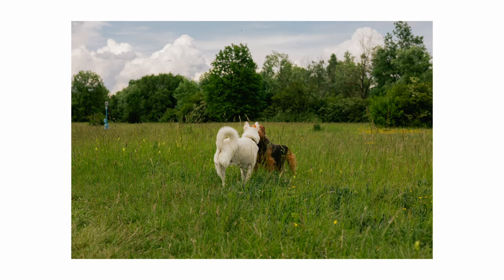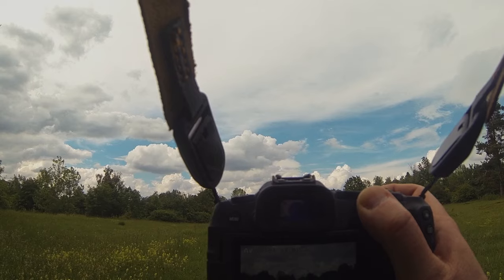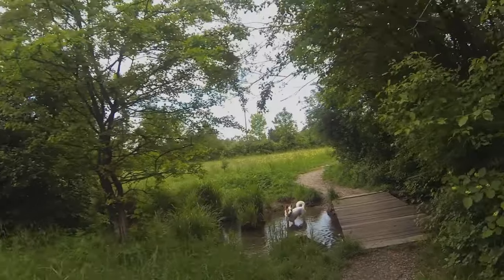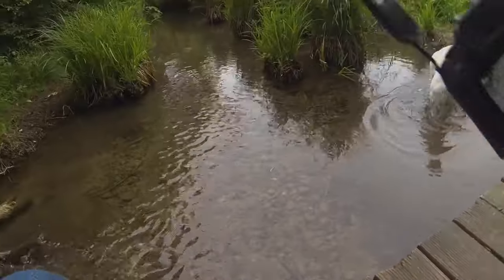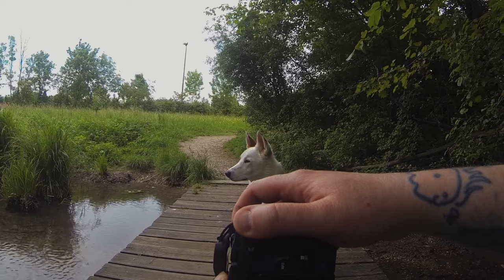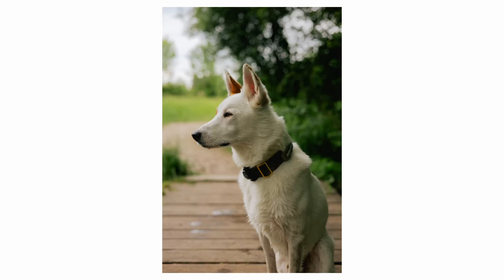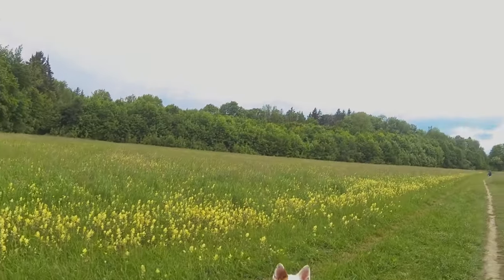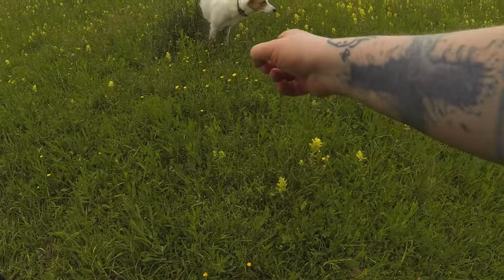The Most Natural Softbox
Today I'm gonna talk about photography during midday sun and how to use clouds as natural softbox.